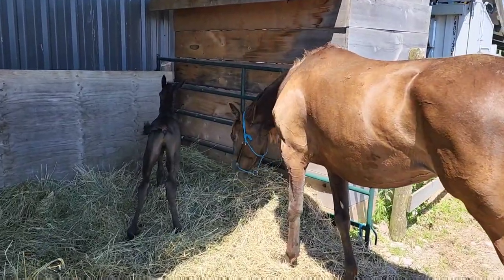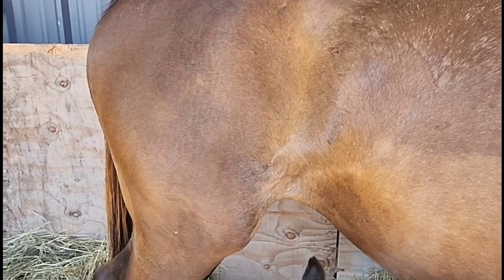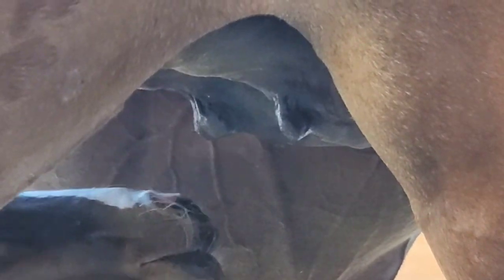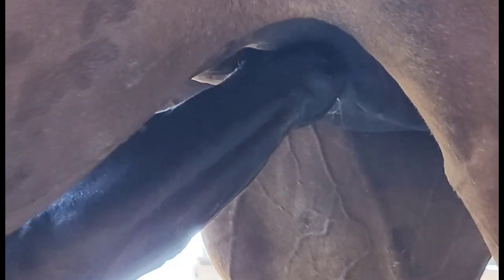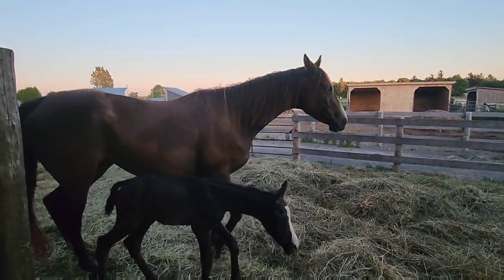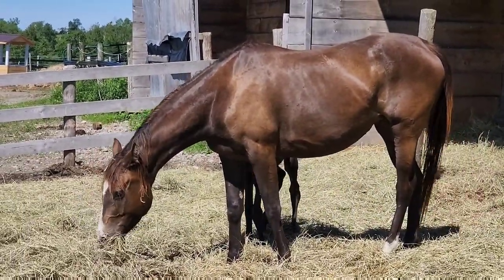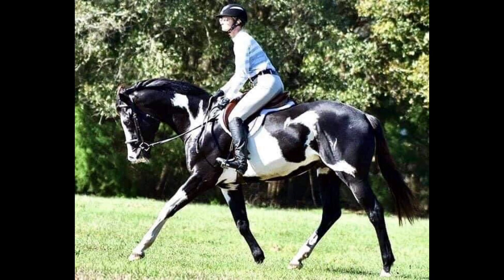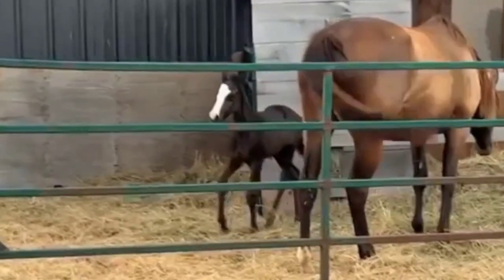Foal Surprise - New Thoroughbred Smokey Black Colt Arrived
My Thoroughbred mare, HarmonysSecretGold had a gorgeous colt by Fine Print.